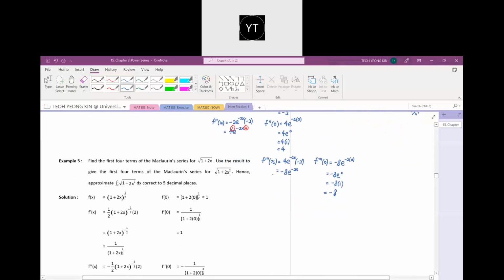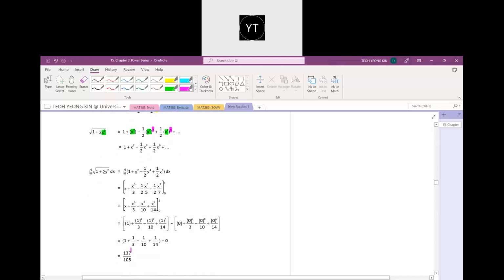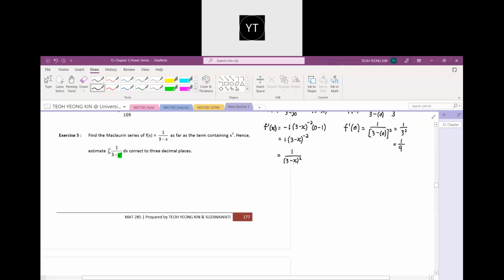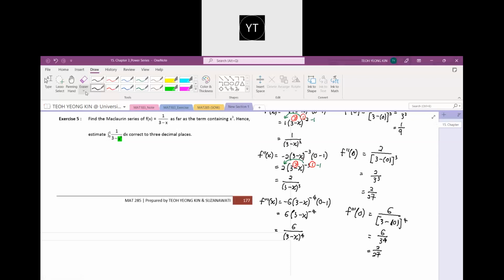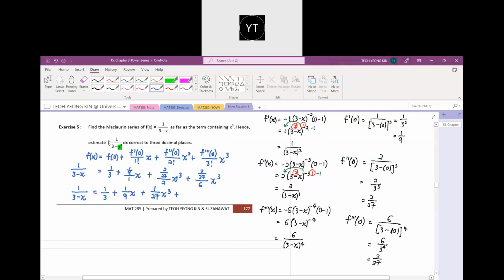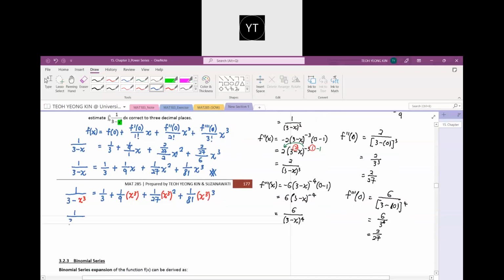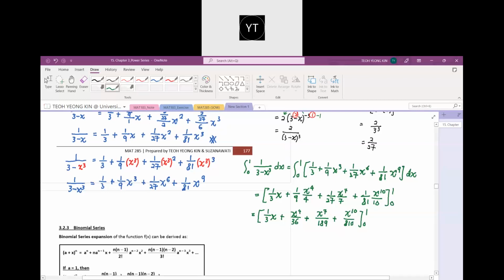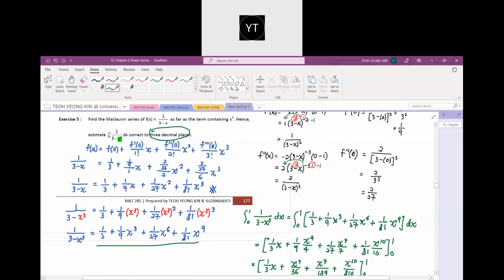MAT285: 46) Maclaurin's Series - Example 2